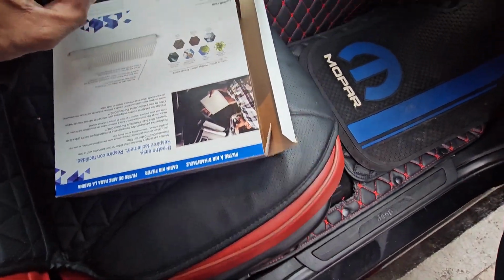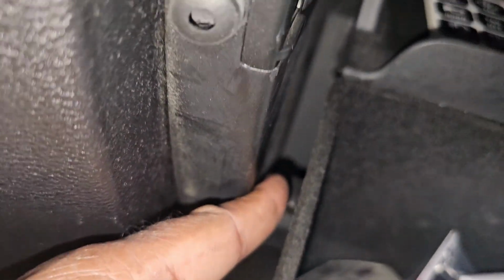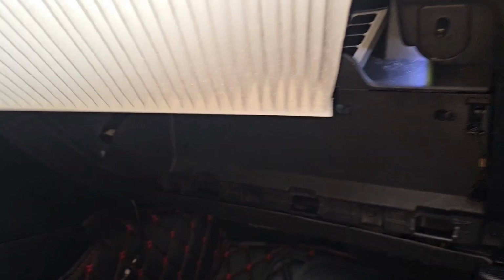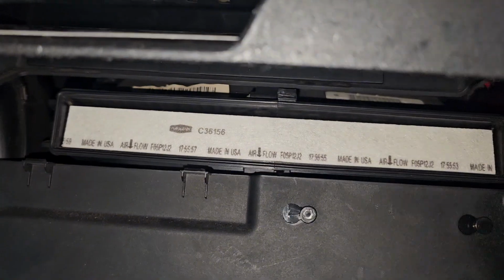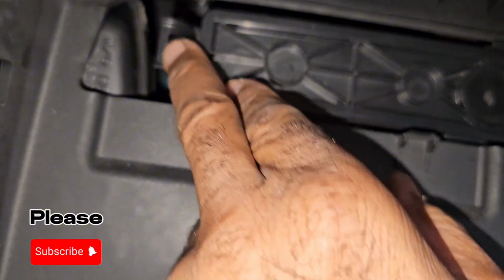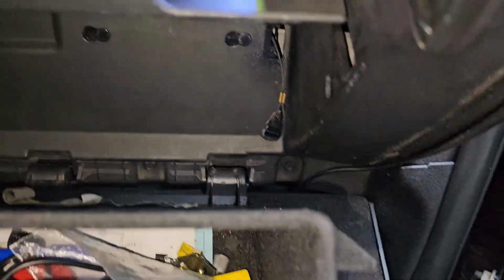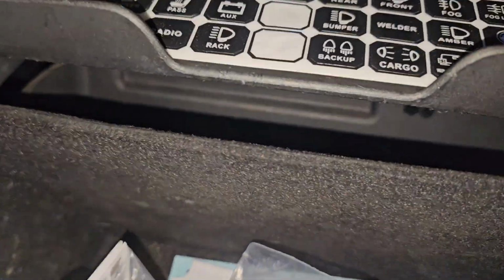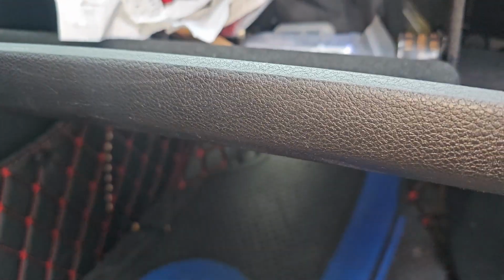Replacing 2015 Jeep Grand Cherokee CABIN AIR FILTER‼️ (3 minutes) WK2 years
Replacing Jeep Grand Cherokee CABIN AIR FILTER‼️
Replacing the cabin air filter on a 2015 Jeep Grand Cherokee. It's a simple process that takes approximately 3 to 5 minutes, no tools necessary.

I sourced the part from advance autoparts, you can also get a similar or better cabin air filter with or without activated carbon at NAPA, AUTOZONE, AMAZON or other parts suppliers.

🚨Better quality with activated carbon